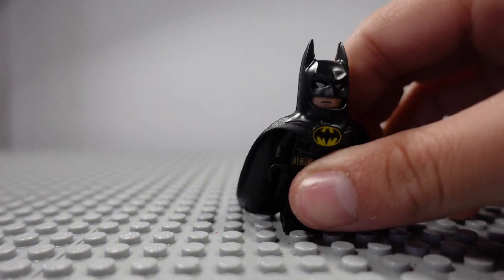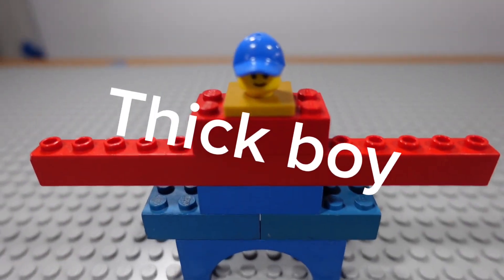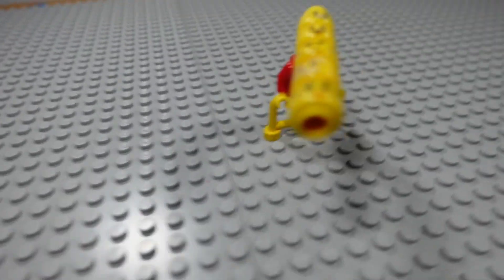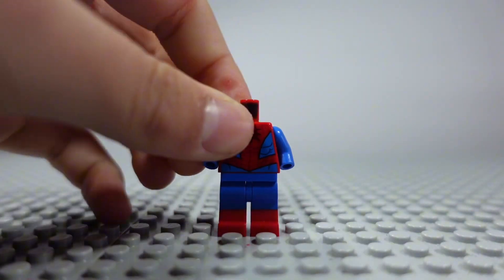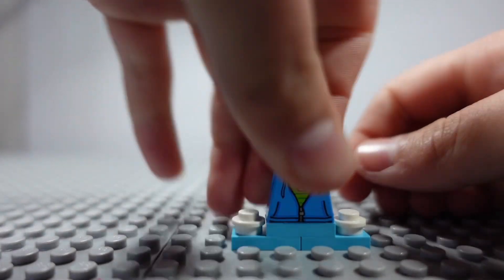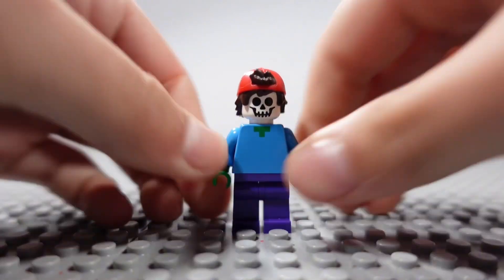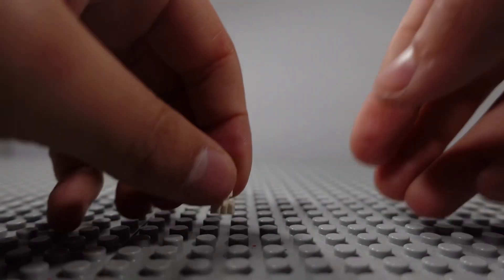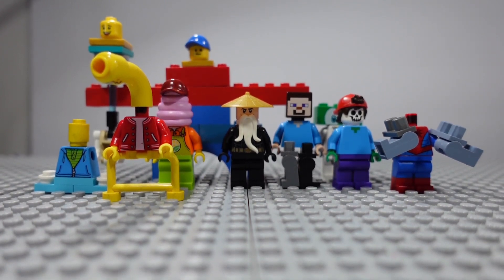10 cursed Lego mini figs!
In todays video I will make some of the most cursed Lego mini figures and feel free to try and make some of your own! Hope you enjoy!